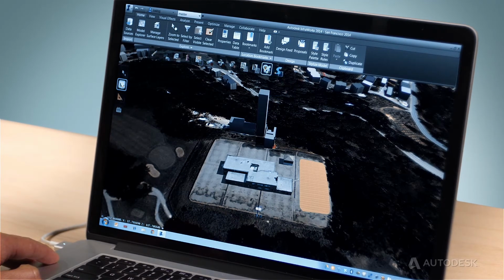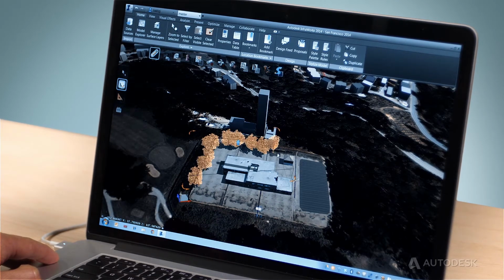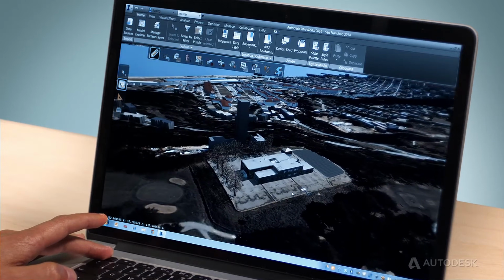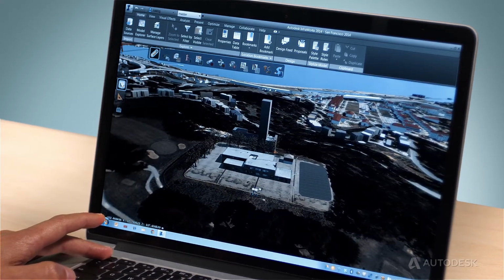Autodesk InfraWorks: Model the Existing Environment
Autodesk Infraworks enables virtually anybody to create a large-scale model by aggregating existing data including 2D CAD, GIS, raster, and 3D models, including those created with Autodesk AutoCAD Civil 3D civil engineering software.